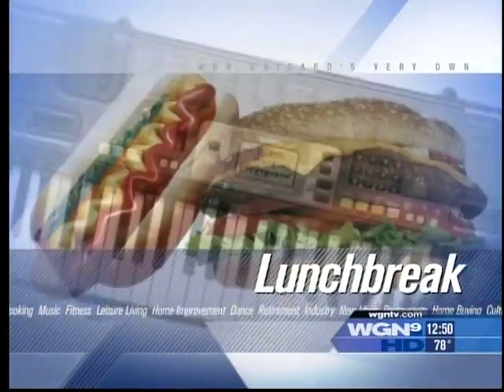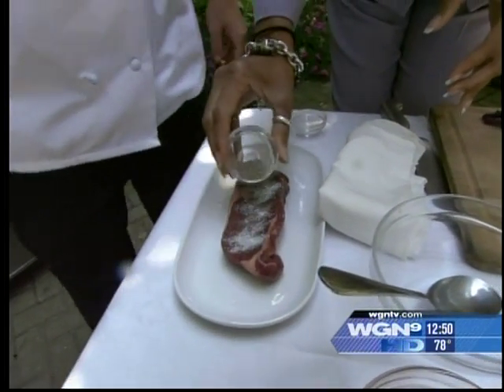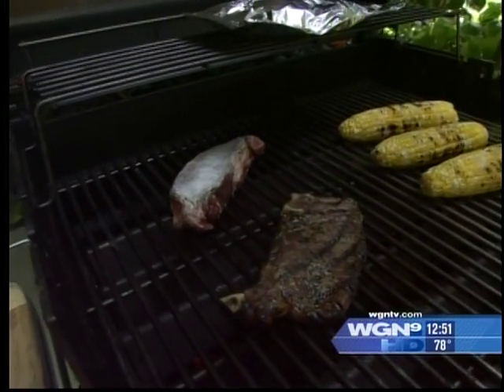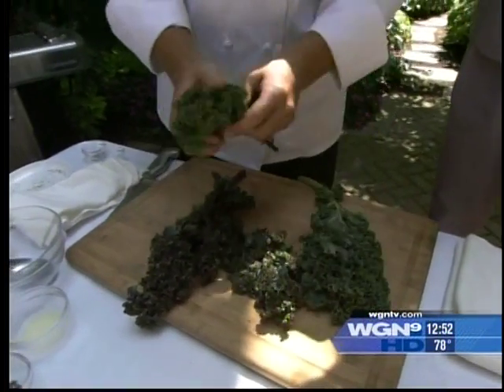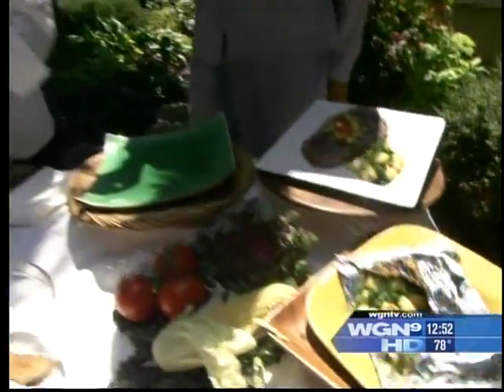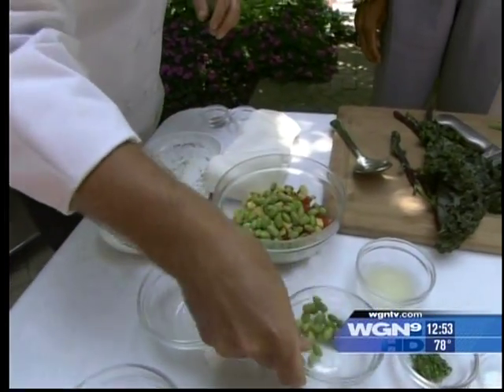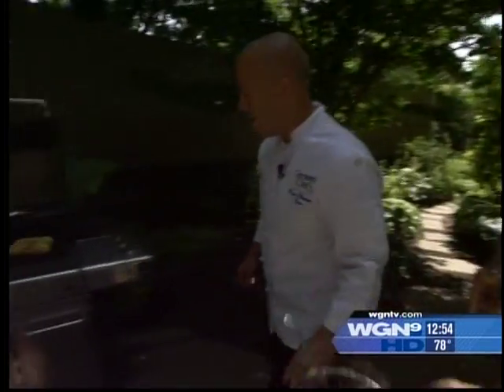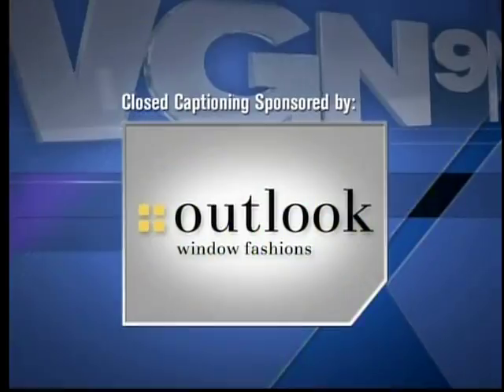Chef Ryan Hutmacher, The Centered Chef "Healthy but Manly Foods"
08/20/08

Chef Ryan appeared live on WGN on Wednesday, August 20.  The segment features Chef Ryan making practical uses out of healthy food alternatives, with a man's nutrition in mind.  Watch the video and see his delicious recipes below.

Roasted Yukon Gold Potatoes with Kale

Grilled Bison Steak

Edamame Salsa with Grilled Sweet Corn